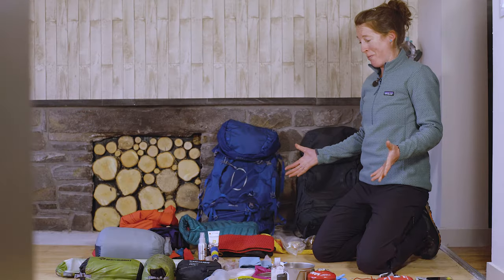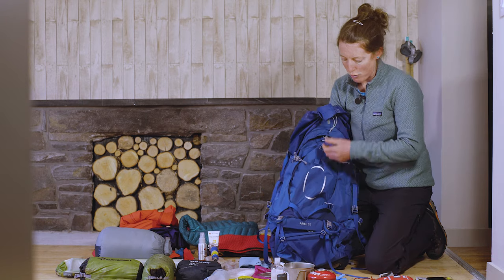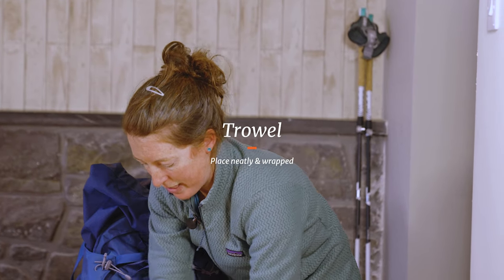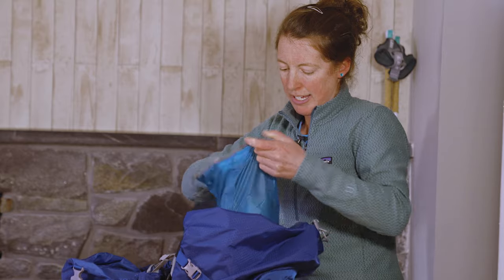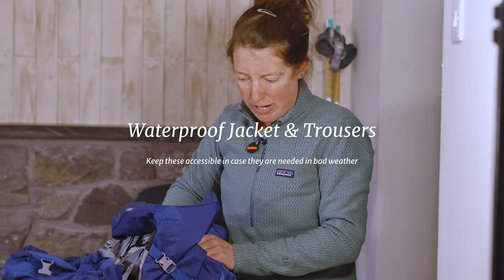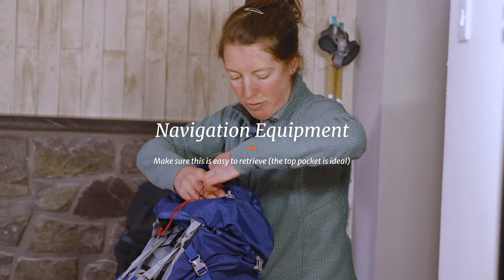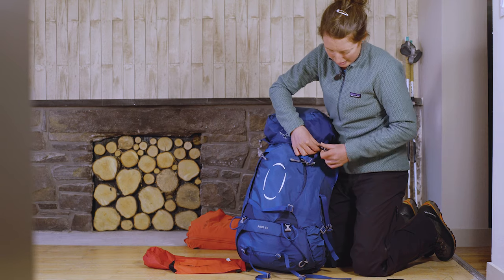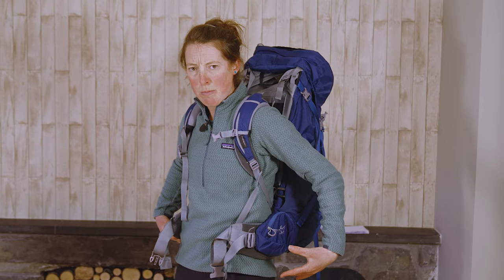How To Pack A Backpack For A Multi-Day Adventure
In this video we consider the best way to organise your pack for a multi-day adventure.

Emma from Glenmore Lodge talks us through her tips and tricks for making sure all her gear is packed correctly. She considers the key things that you may wish to think about when packing your rucksack for long days on the trail.